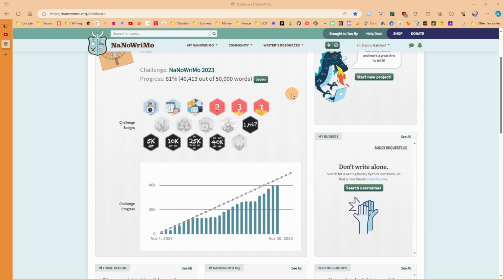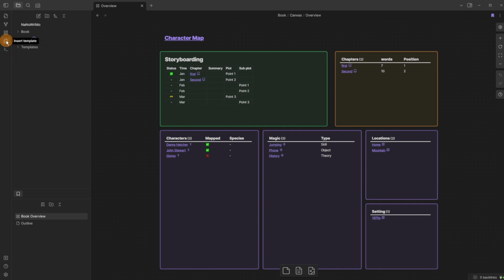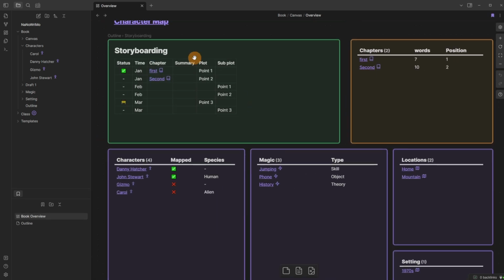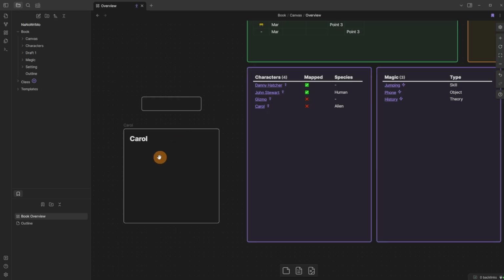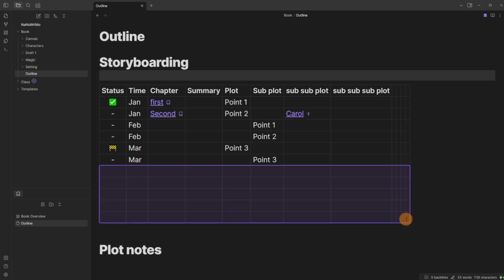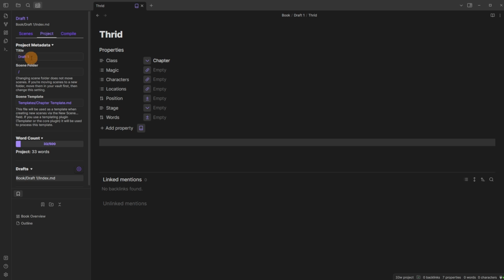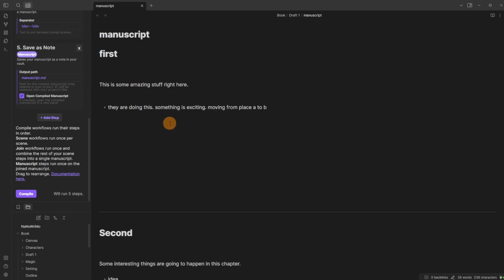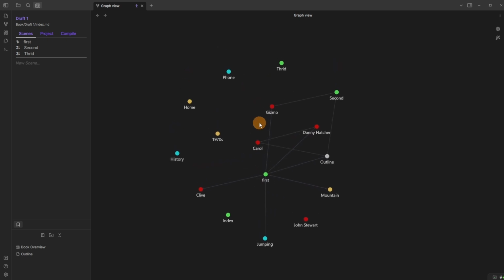How I wrote NaNoWriMo in Obsidian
Timestamps:
0:00 Introduction
0:24 Obsidian basics
3:25 Adding new files
4:50 Character properties
6:00 Character map
8:50 Overview map
10:15 Storyboard
13:25 Longform Writing
20:00 Linking files
21:40 Graph view